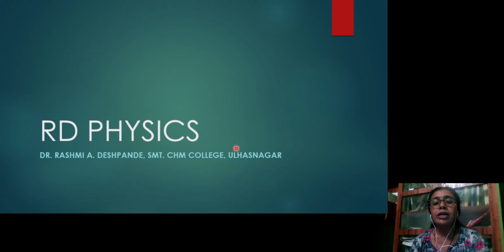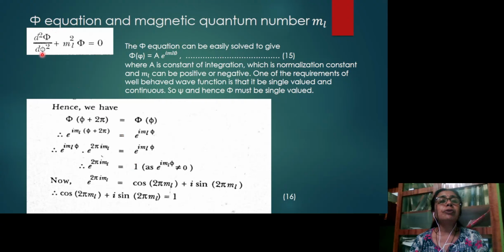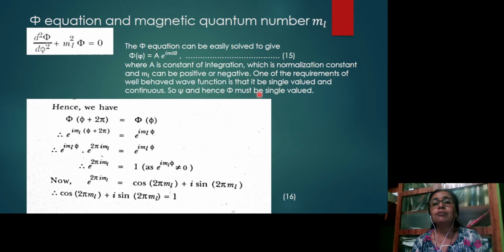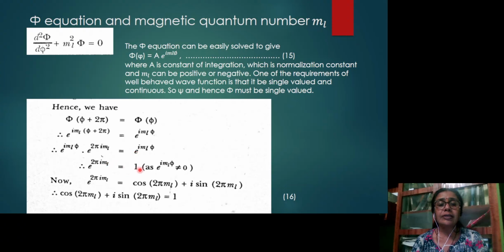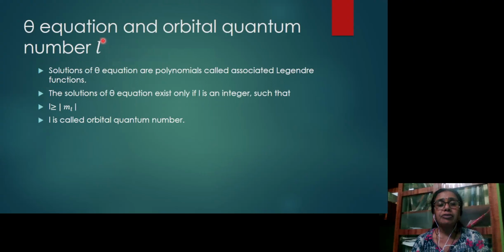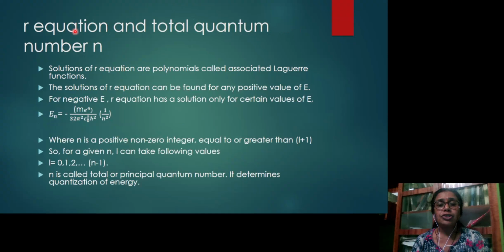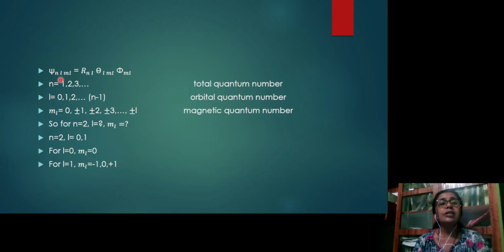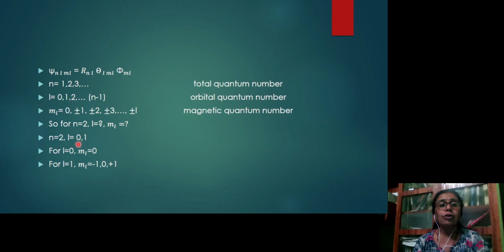Quantum numbers n l ml for H atom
Introduction of principal quantum number n, orbital quantum number l and orbital magnetic quantum number ml for Hydrogen atom.